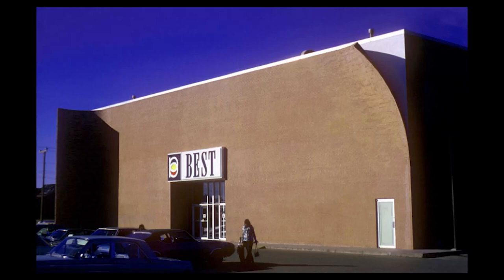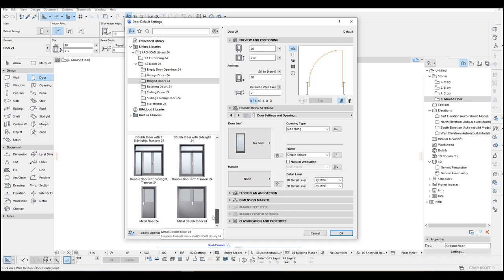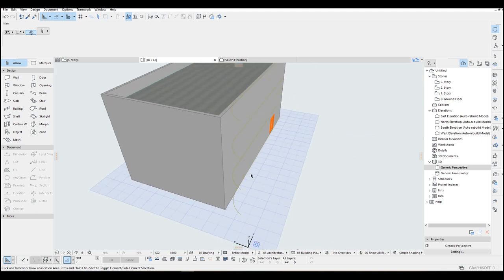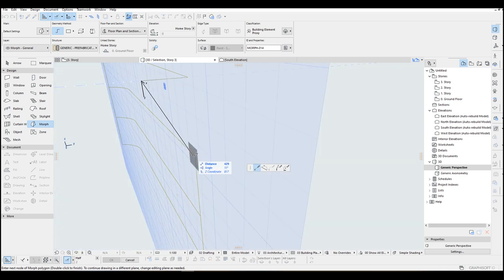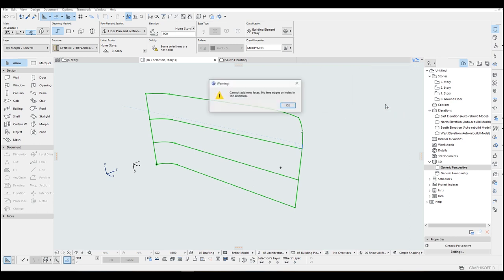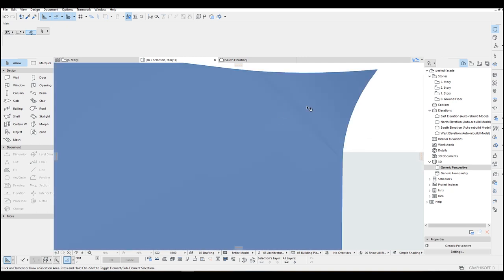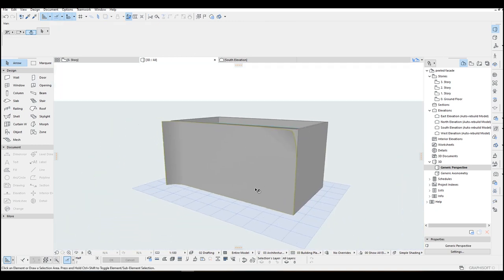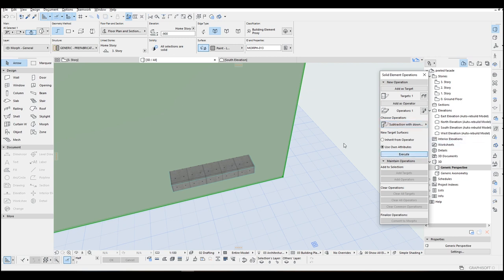Peeled Facade in Archicad - Tutorial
This is a some kind of unusual peeled effect that you can not find similar around you but, when it comes to make that in Archicad it may be a challange. If there is a challange in Archicad, here i go to there :)